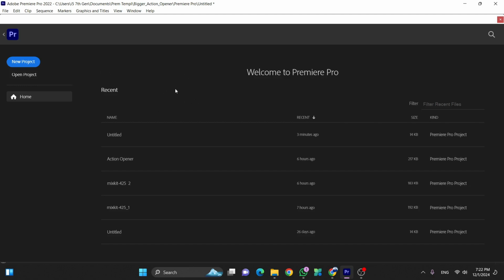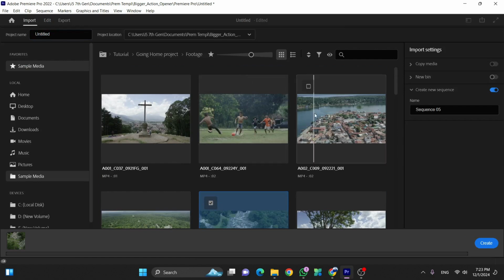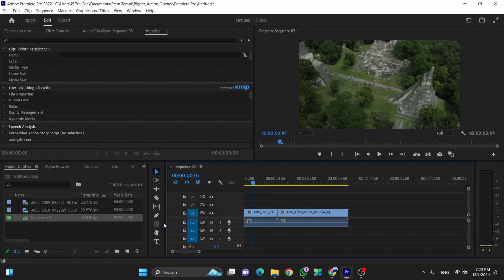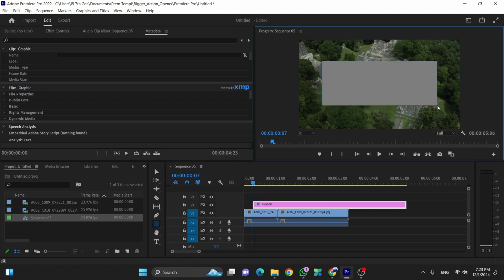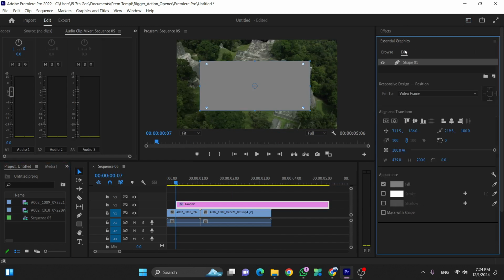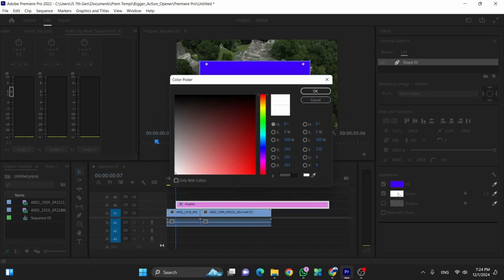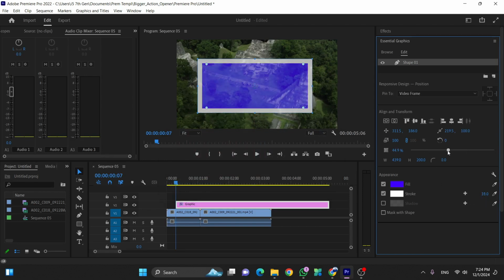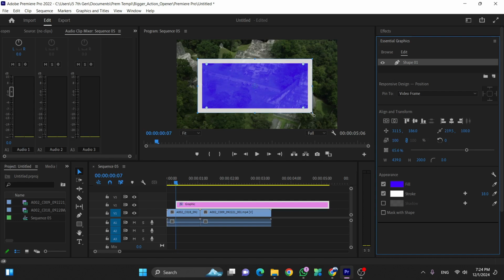How to Create Shapes in Adobe Premiere Pro: Step-by-Step Guide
Learn how to create shapes in Adobe Premiere Pro with this easy tutorial! Discover how to use the Essential Graphics panel to add rectangles, circles, and other shapes to enhance your video projects. Perfect for creating custom overlays, lower thirds, and unique designs. Watch now and start adding creative shapes to your videos! 🎨✨